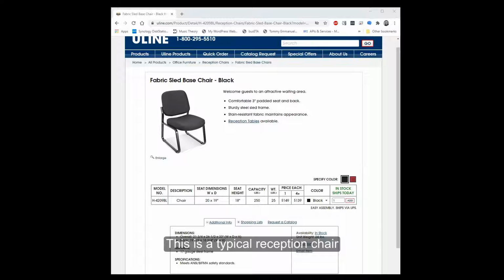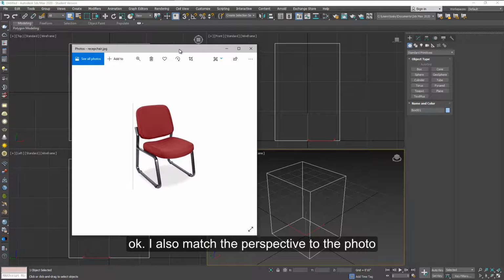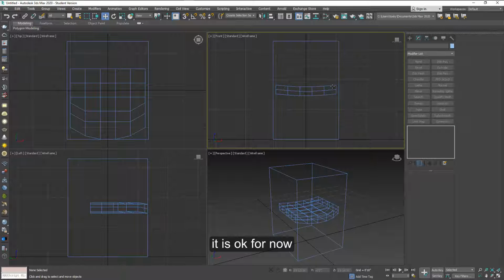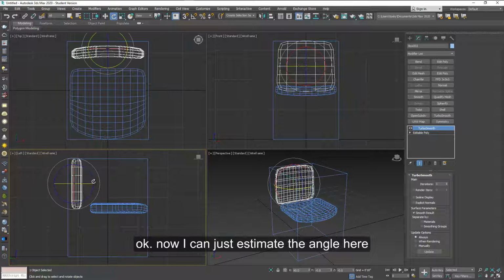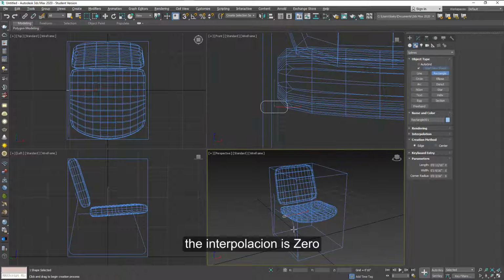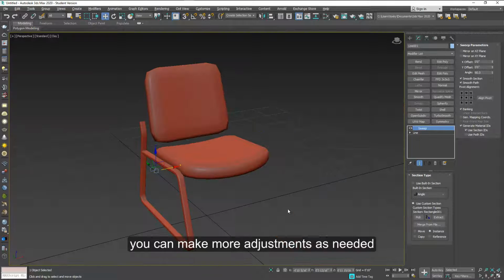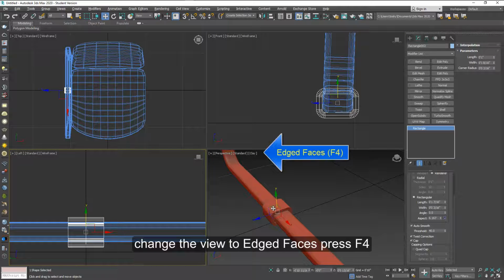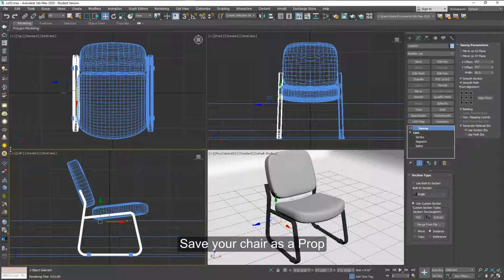3dsMax Reception Chair - Easy but good technique.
This is a standard typical office chair. A great prop for your collection. If you are a beginner and know the basic skills you can model it. NOTE: Correction. Interpolation is 6 at 6:06 mins.